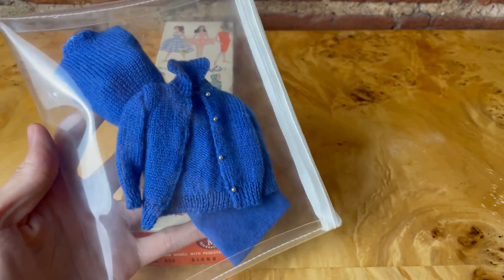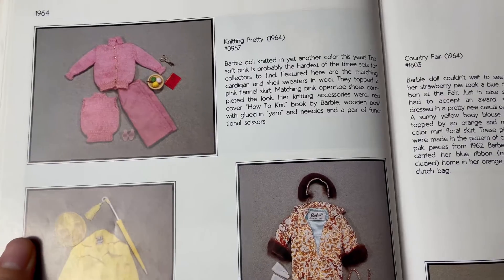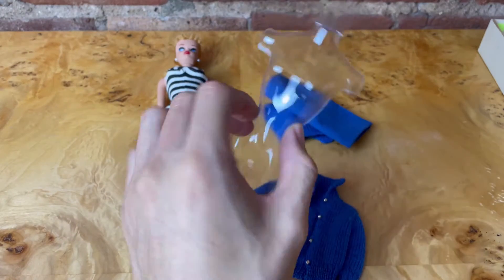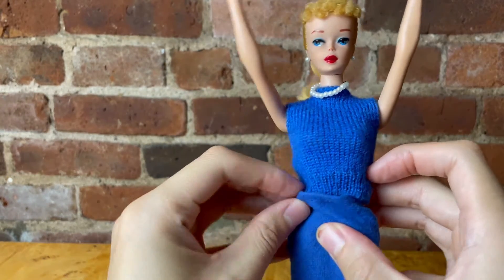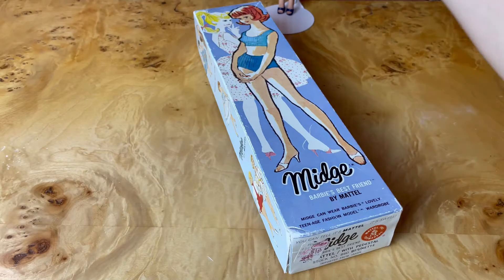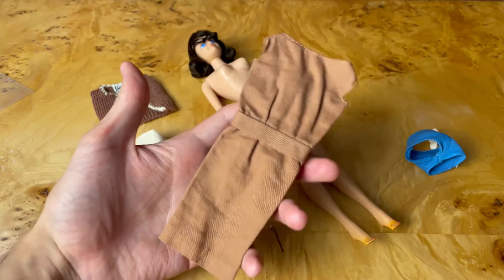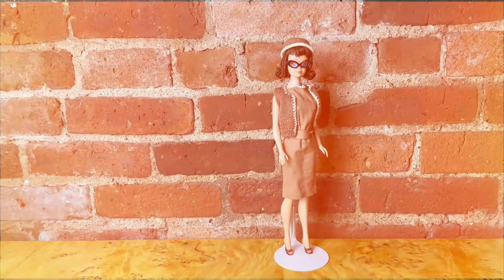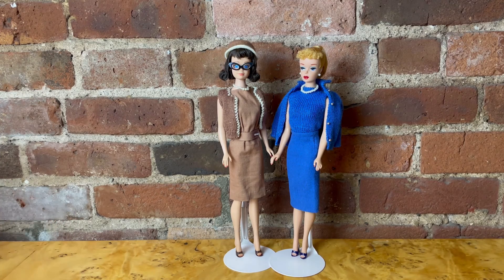Cozy Vintage Barbie Knits! Vintage Barbie and Midge Dolls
This episode is part of a series where I explore vintage Barbie fashions of the 60's.